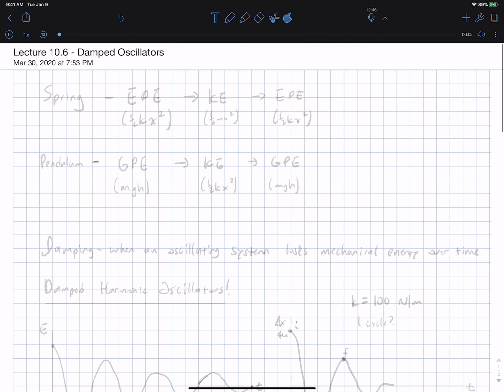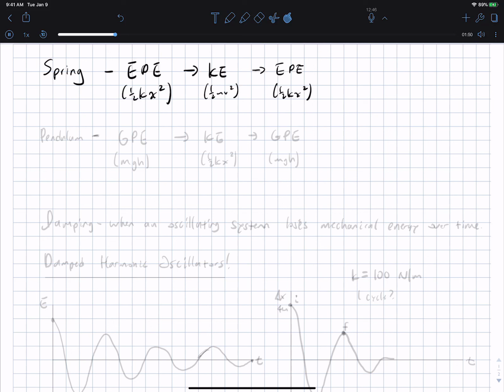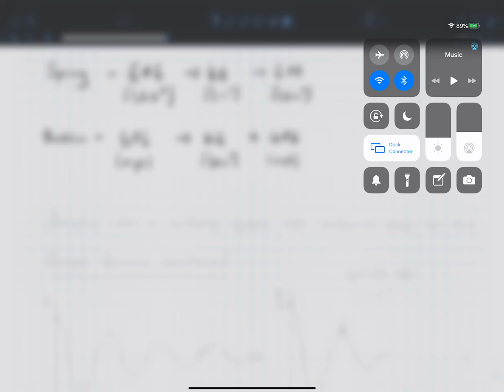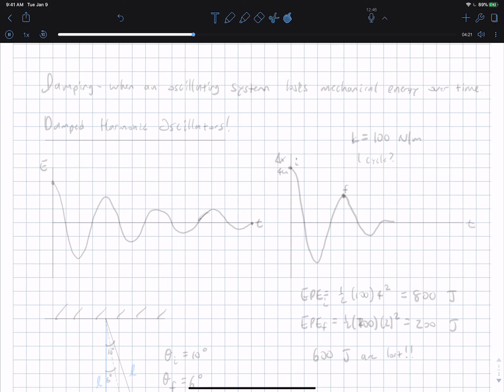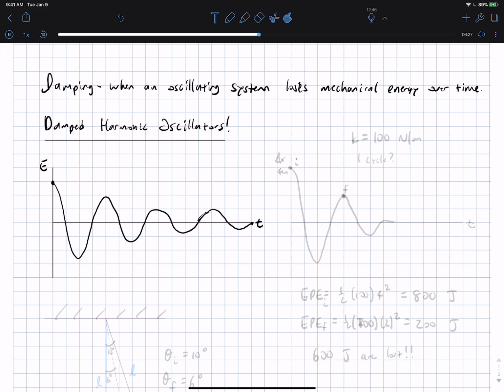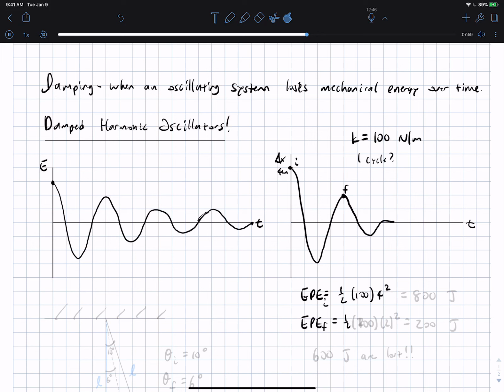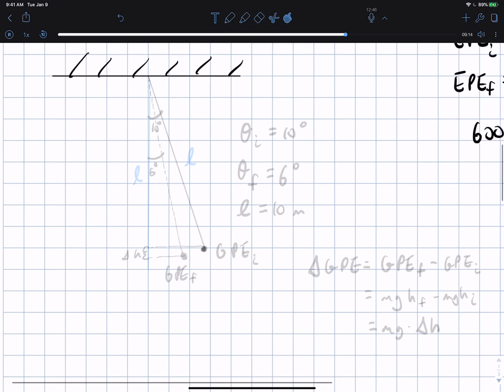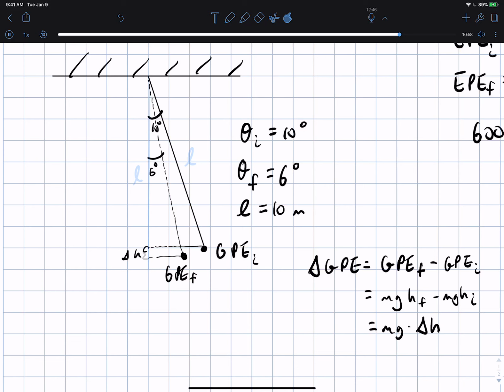Unit10 - Damped Oscillators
Notes for my Physics Honors class finishing up Unit 10 on Simple Harmonic Oscillators.